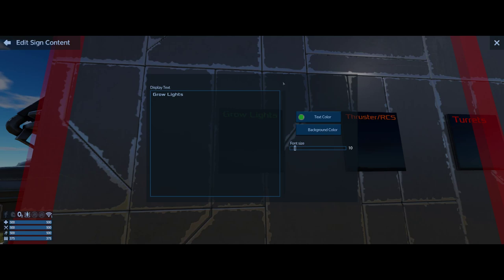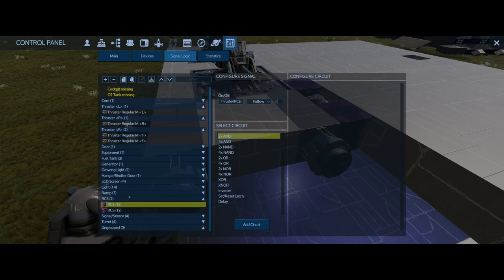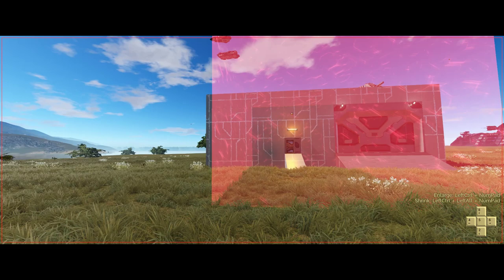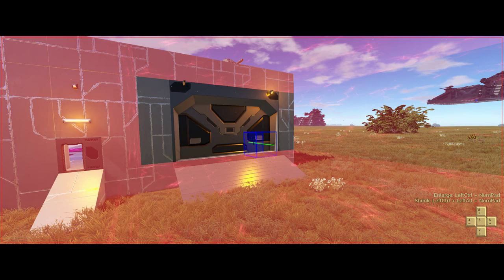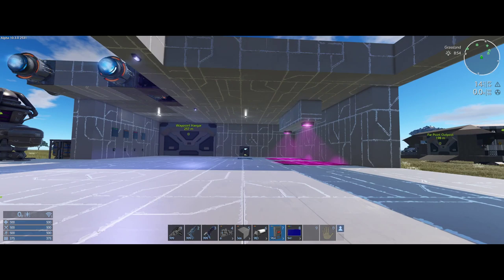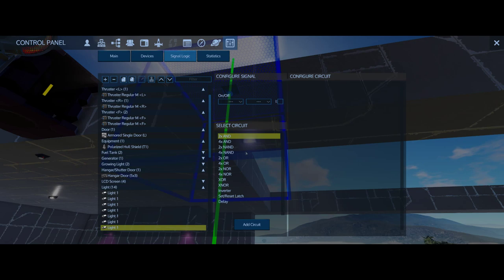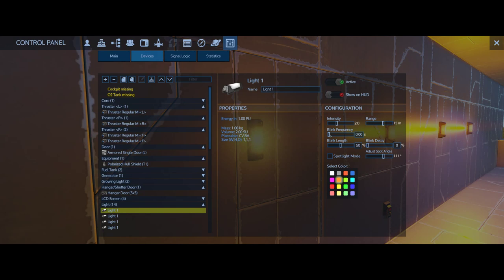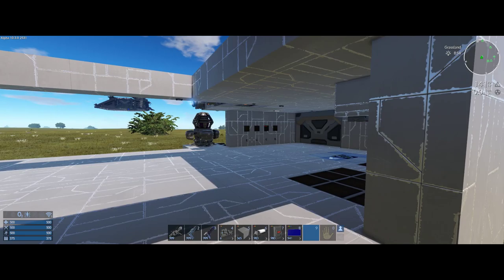Empyrion Galactic Survival - Switches/Sensors/Basic Circuit Tutorial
Recently I had several people ask about this topic so I set up a test CV to use many different switches and sensors as well as a circuit and show everything that is done to make these all work. After that I show a new WIP starter base trying to pack every function possible as of A10 to a small-ish and inexpensive base that is very expandable and usable.